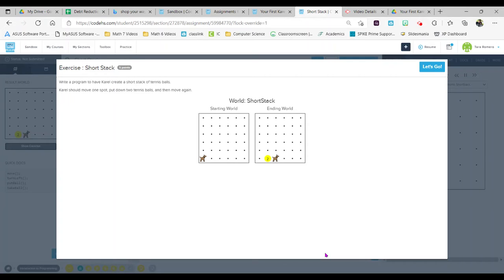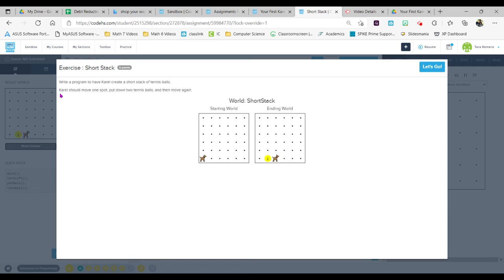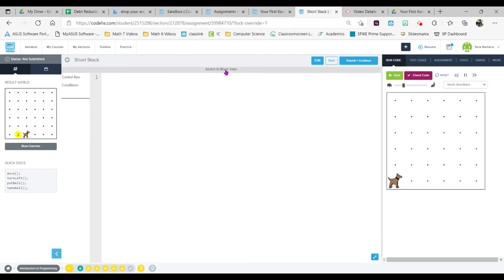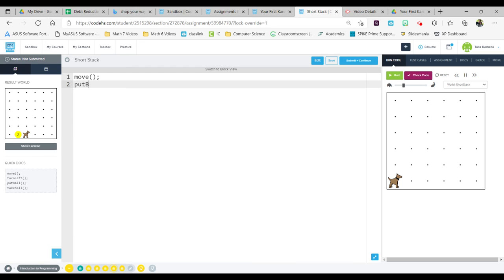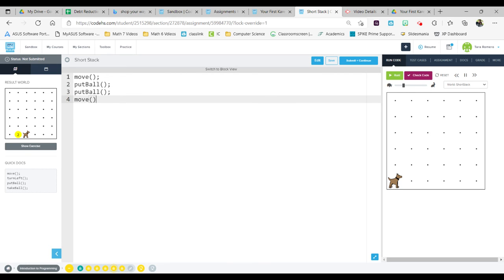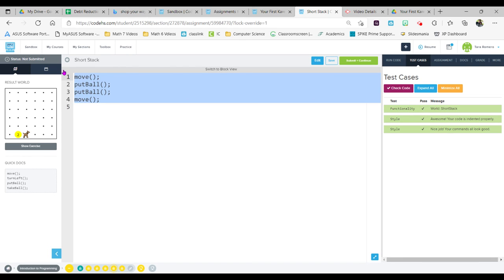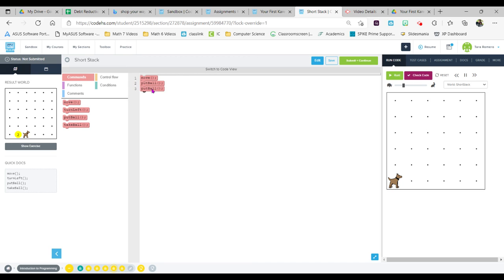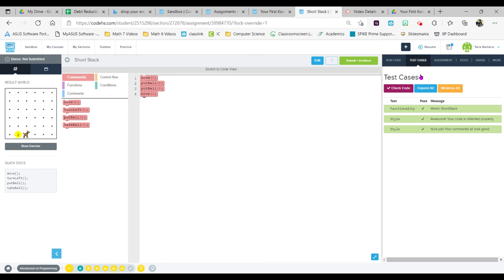Karel Short Stack CodeHS